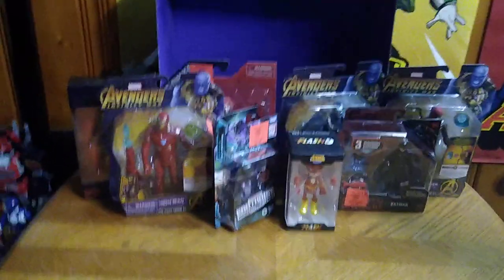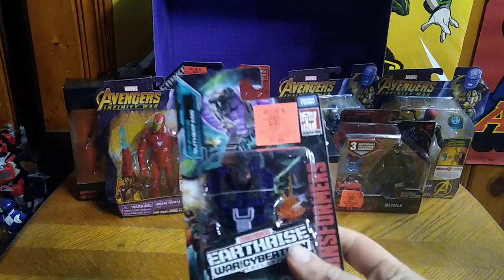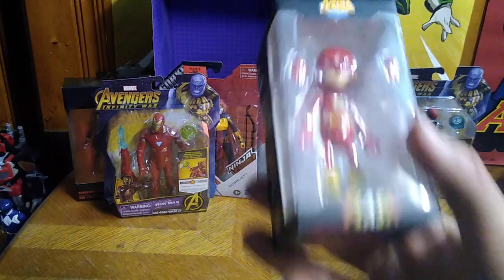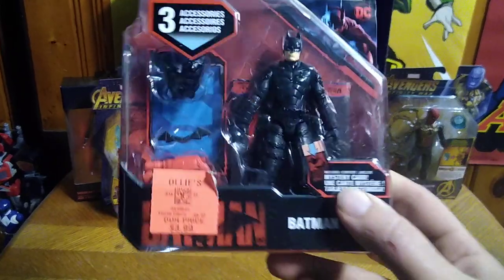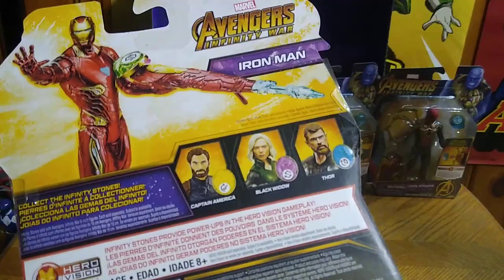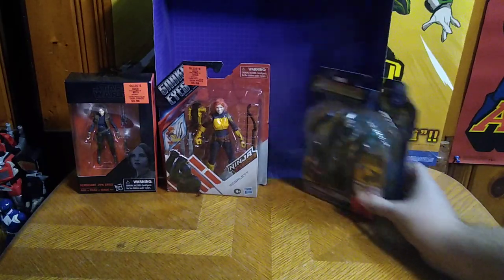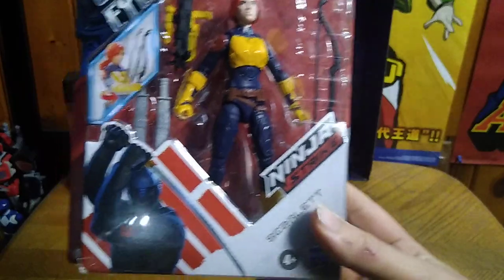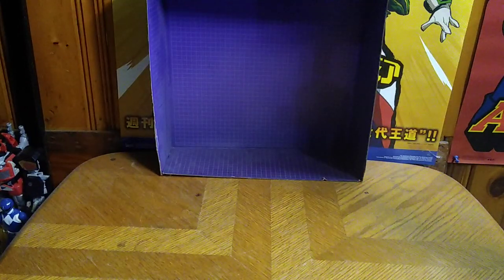TOY HAUL-FROM OLLIES-TRANSFORMERS-GI JOE-STAR WARS-MARVEL TOYS & DC TOYS 12/17/22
EDDIE HILL REVIEWS:  TOY HAUL-FROM OLLIES-TRANSFORMERS-GI JOE-STAR WARS-MARVEL TOYS & DC TOYS   12/17/22